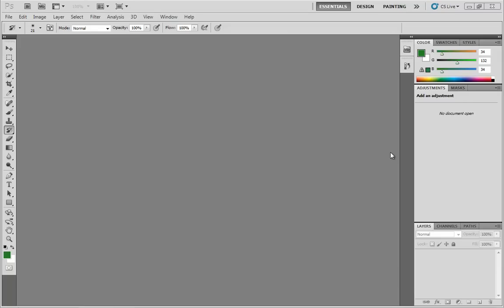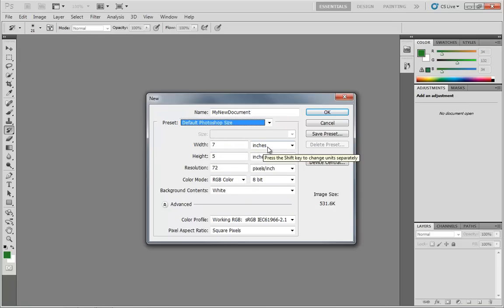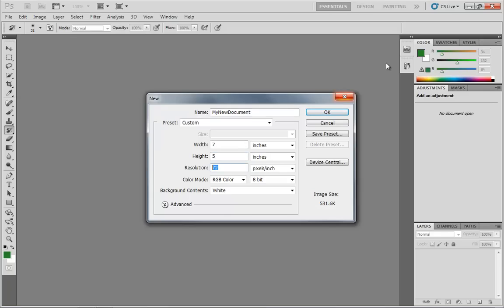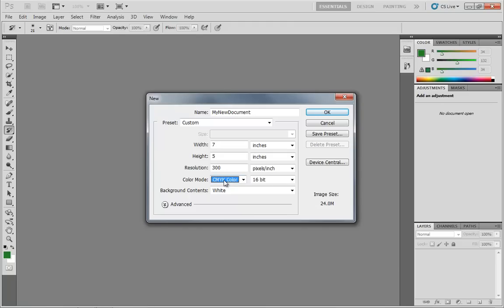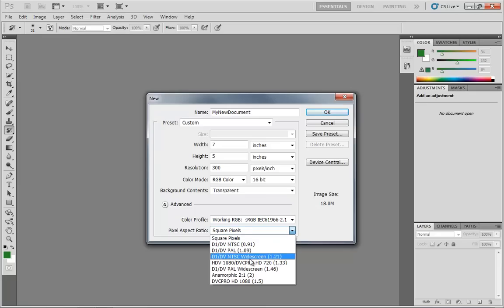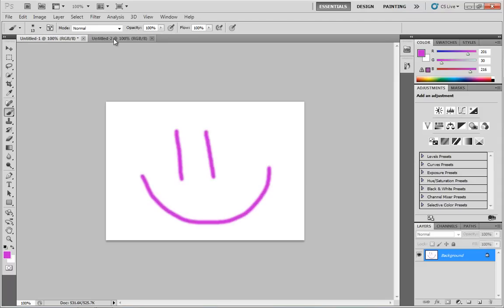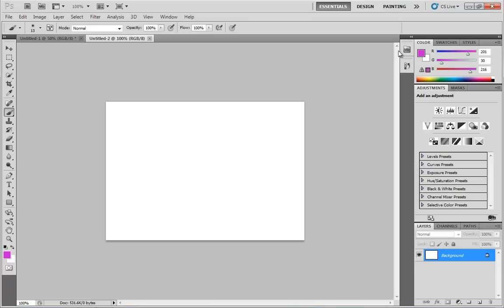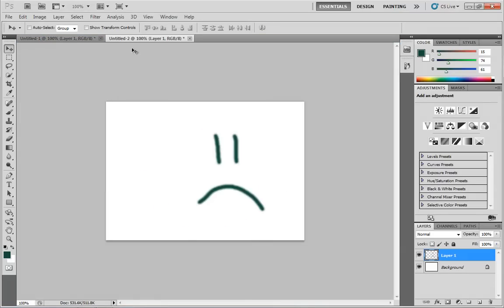#4 Photoshop CS5- New Documents and Document Windows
Creating documents is one of the basic tasks you'll perform almost every time you run Photoshop. In this video we cover the basics of it.